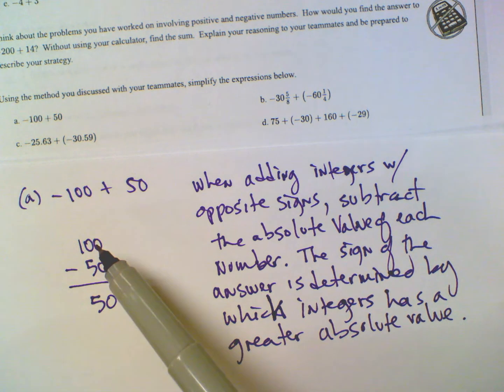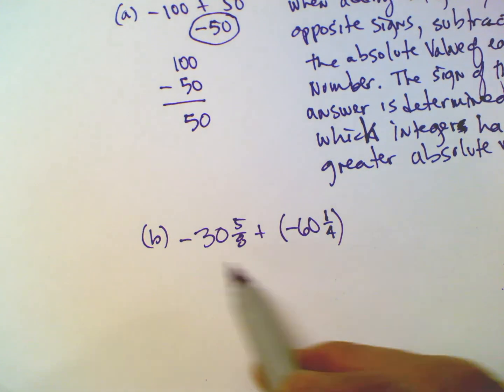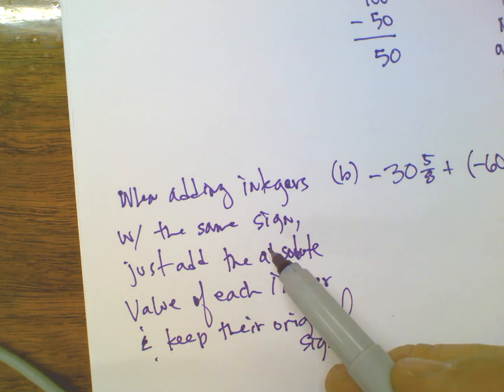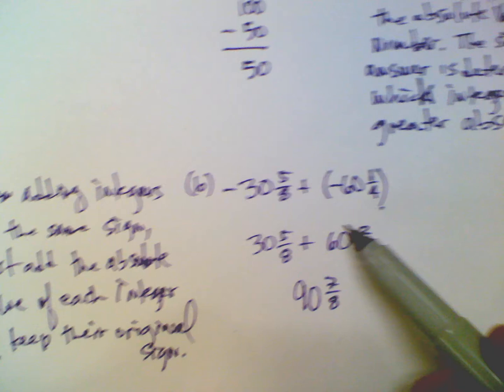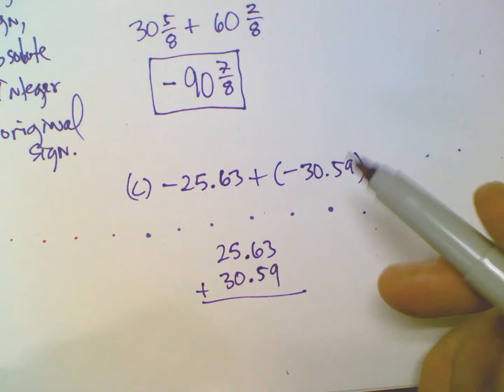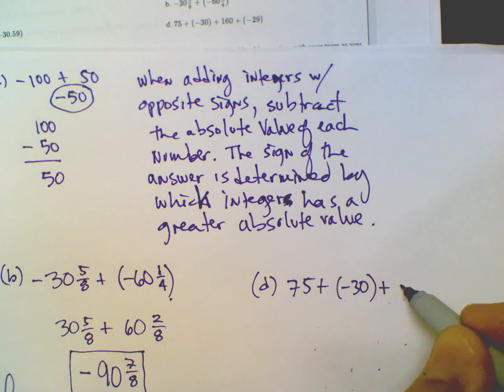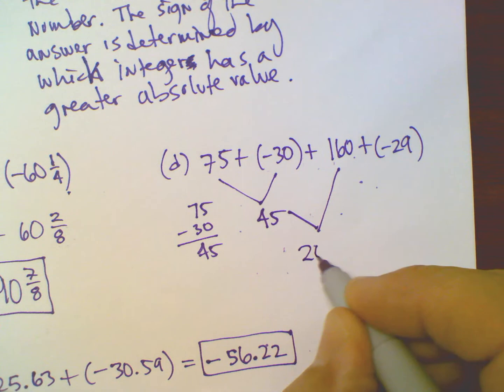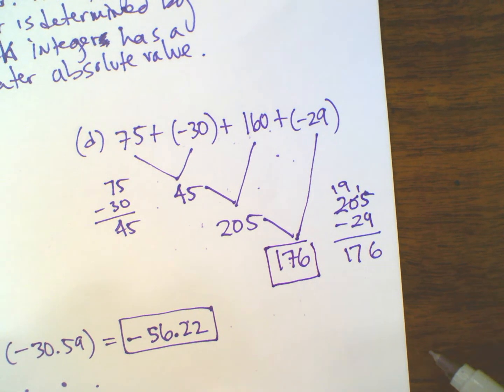CPM CC2 Section 2.2.3 #2-60 (Adding positive and negative numbers)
Learn with Mr. Dell as he explains how to add positive and negative numbers.